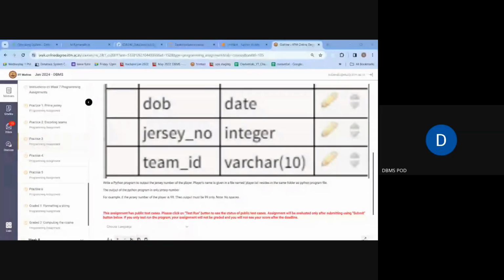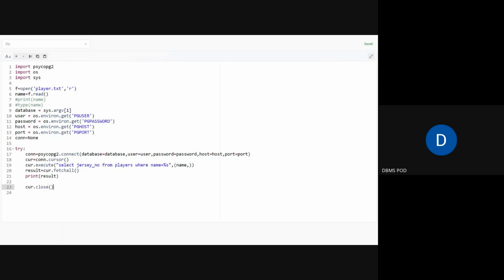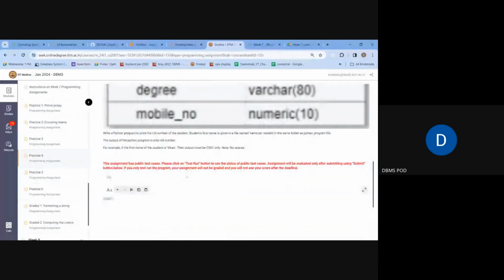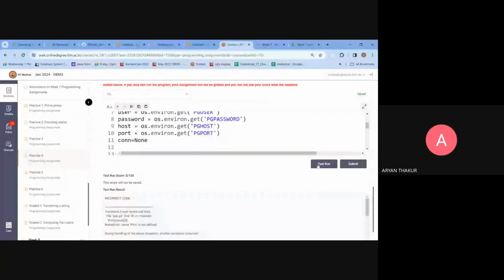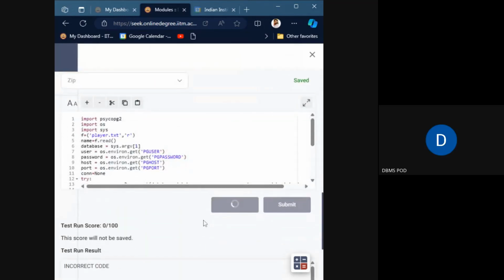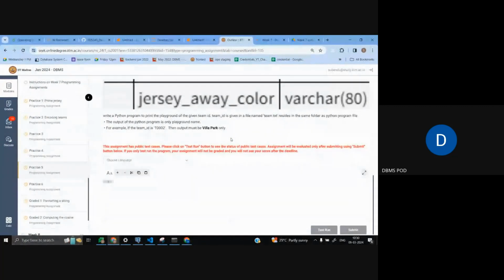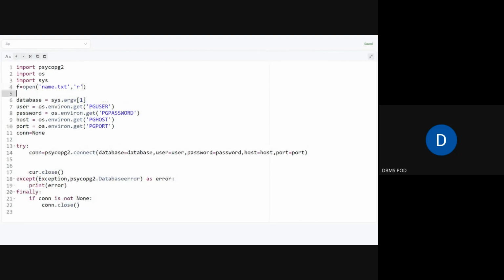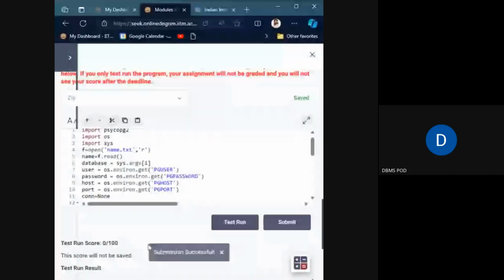week 7 solve with us